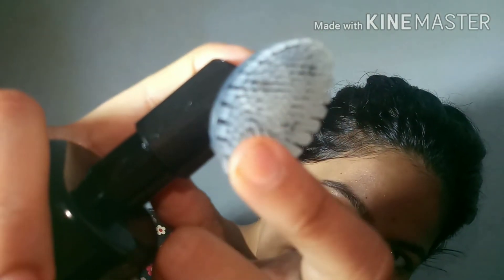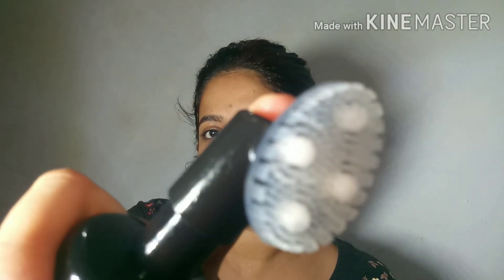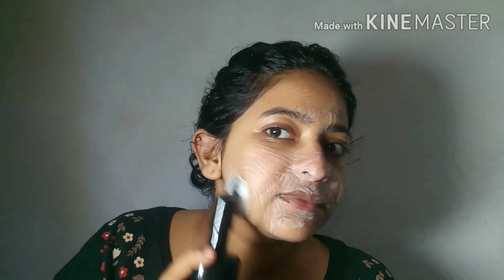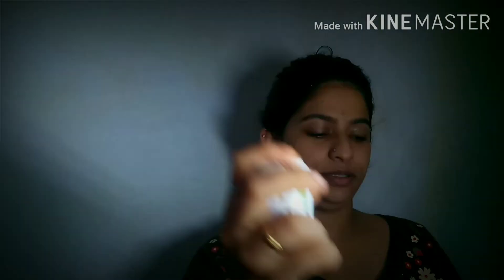Morning Skincare |I mlayali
I love to share small tricks and tips that works well for me.